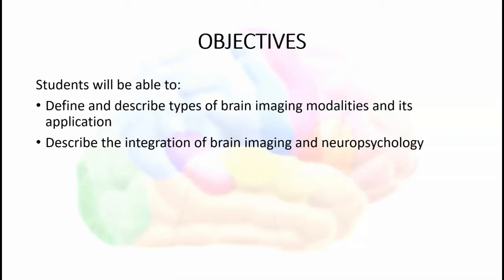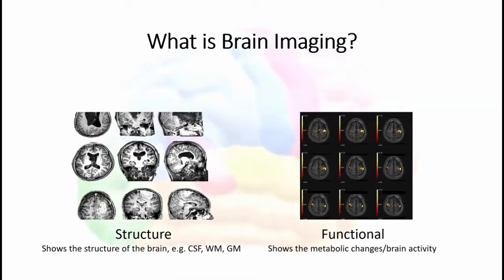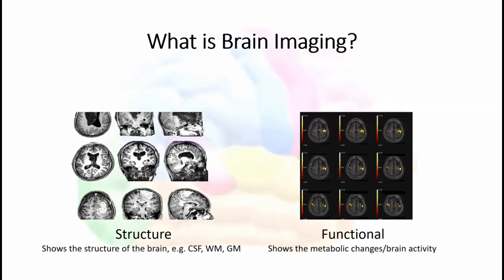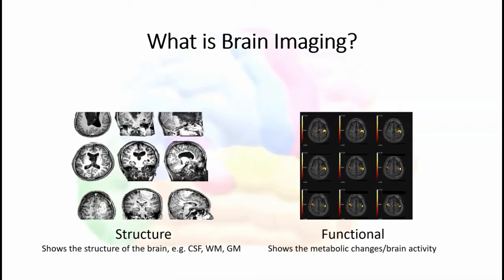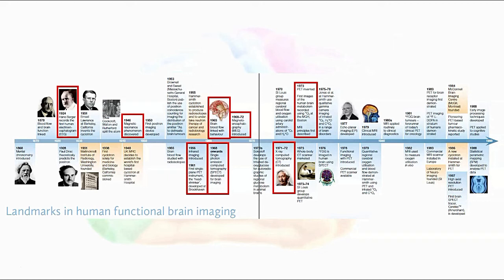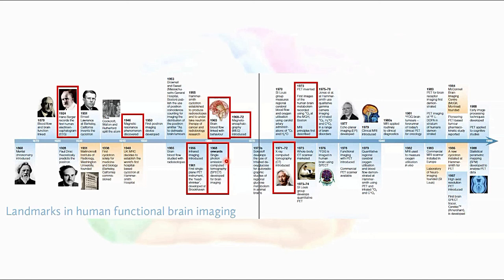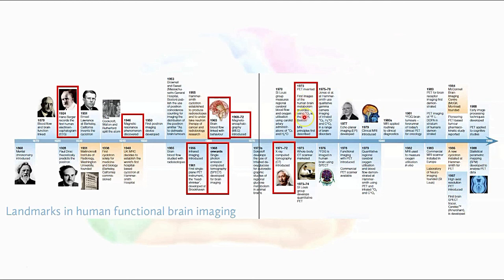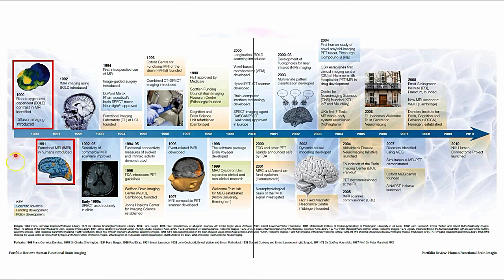Topic 2- Module 1 Introduction to Brain Imaging